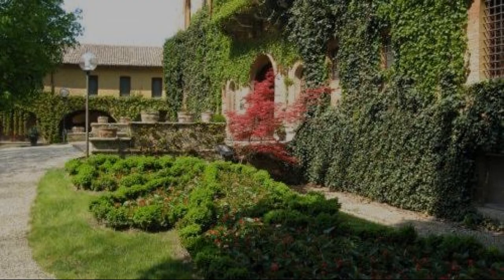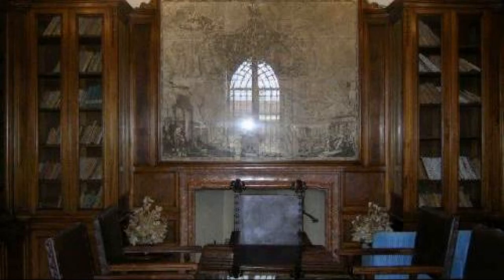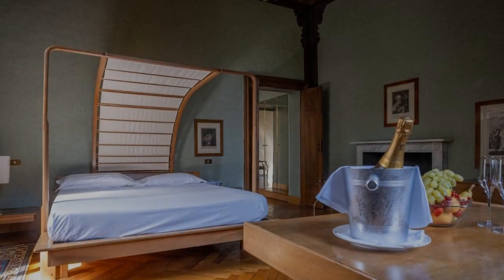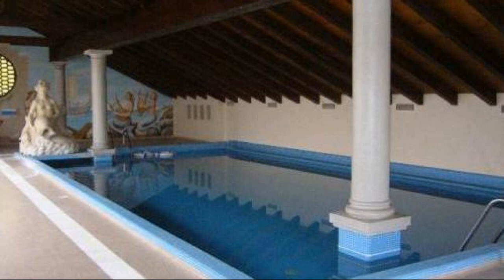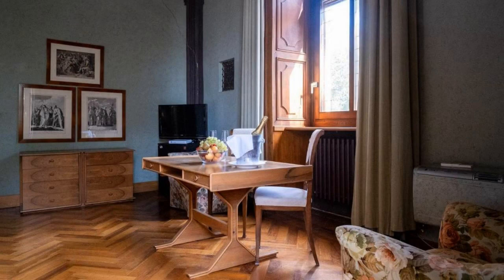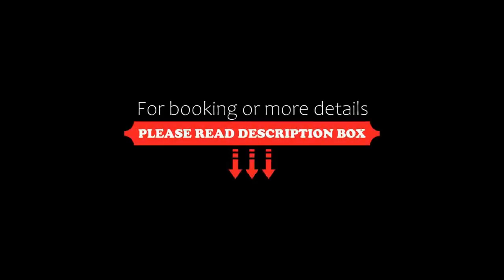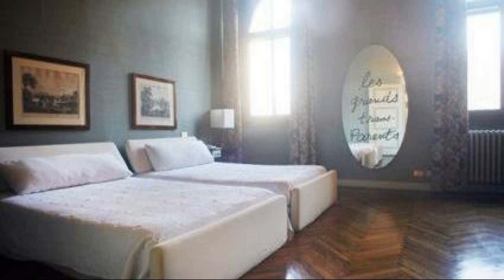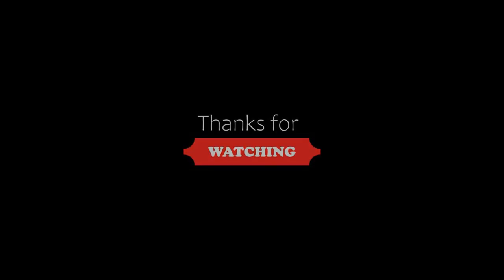Il Castello Di San Gaudenzio, Cervesina, Italy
About Property:
You're eligible for a Genius discount at Il Castello Di San Gaudenzio! To save at this property, all you have to do is sign in.
Quiet, countryside hotel Castello di San Gaudenzio is set in lovely green grounds and housed in a 15th-century castle. Enjoy sports facilities and an elegant, classical ambience.
Castello di San Gaudenzio has 18th-century style lounges containing old frescos and period furniture, charming stone courtyards, a we...
Property Type: Hotel
Address: Via Mulino, 1 Frazione San Gaudenzio, 27050 Cervesina, Italy
Searching For
1. Il Castello Di San Gaudenzio - Cervesina - Italy
2. Il Castello Di San Gaudenzio - Cervesina - Italy Address
3. Il Castello Di San Gaudenzio - Cervesina - Italy Rooms
4. Il Castello Di San Gaudenzio - Cervesina - Italy Amenities
5. Il Castello Di San Gaudenzio - Cervesina - Italy Offers and Deals
Audio Credit:
Track Title: Reasons To Hope
Artist: Reed Mathis